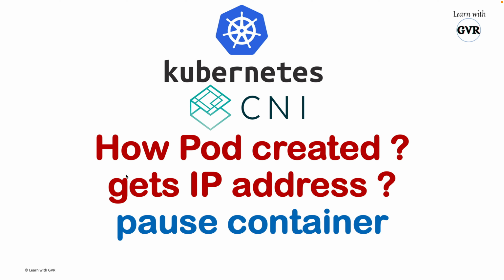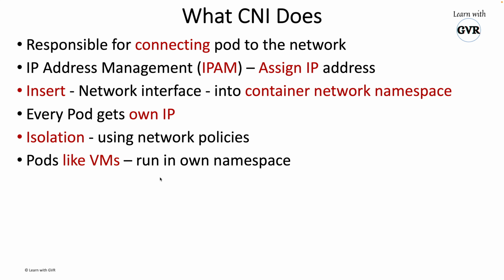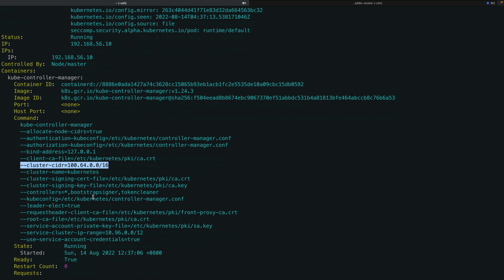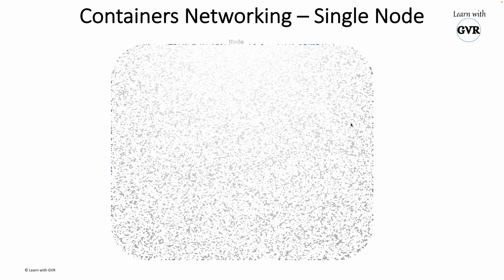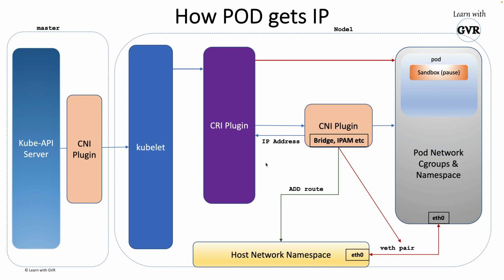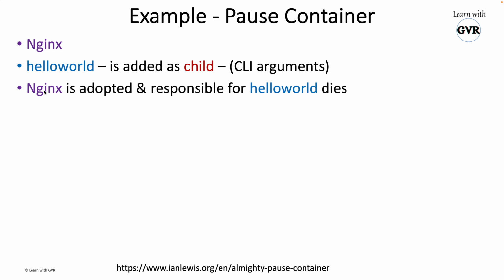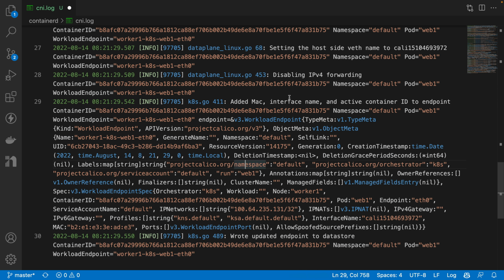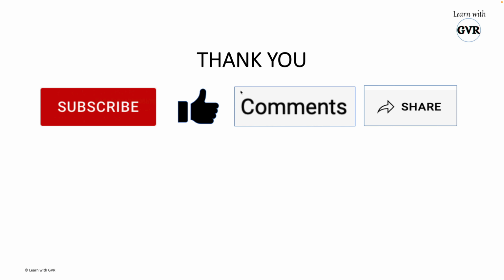Kubernetes - CNI, How Pod is created and gets IP address - pause container with containerd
Chapters:
00:00 About topic
00:07 CRI
00:40 Kubernetes Networking Model
01:52 Container Network Interface - CNI
04:30 What CNI Does
05:58 Kubelet-CRI-CNI-Netowrk flow
08:56 NodeIPAM podCIDR
16:57 Container Networking Single Node
18:28 Container Networking Multi Nodes
19:31 How POD gets IP
23:37 What is Pause Container
26:49 Pause Container Example
29:05 Demo